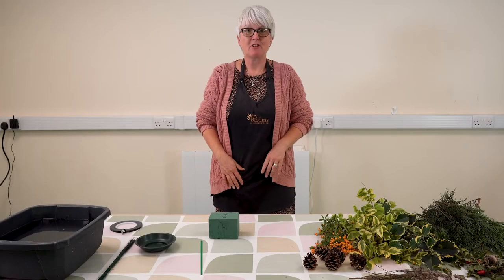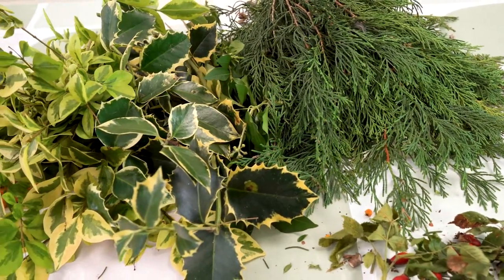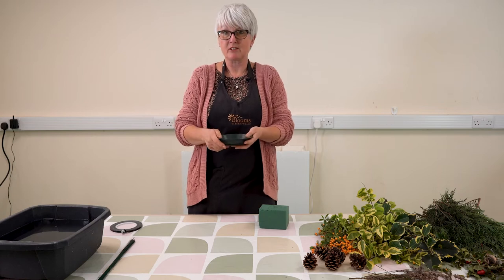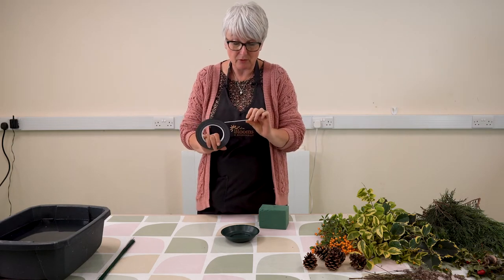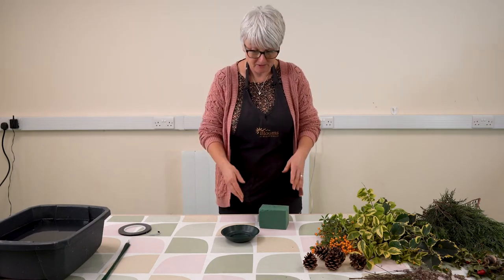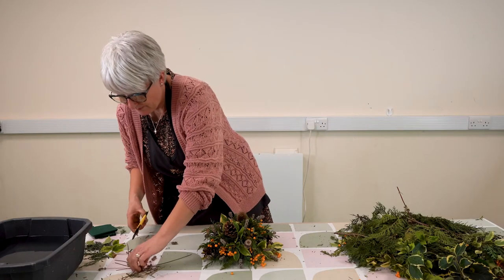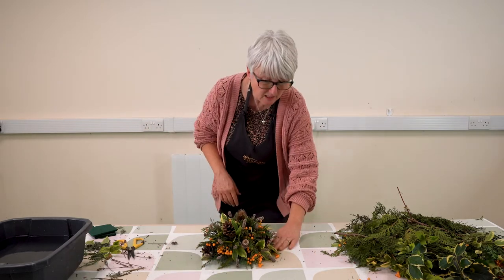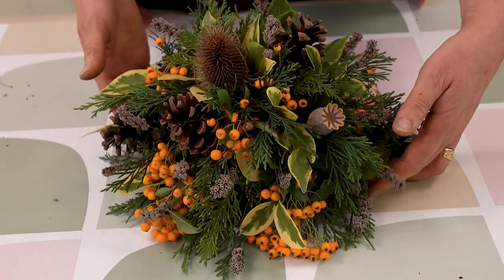Green Futures How To Films Winter Table Decoration